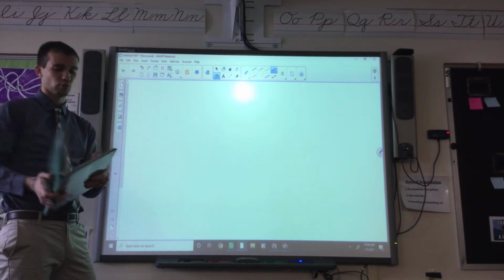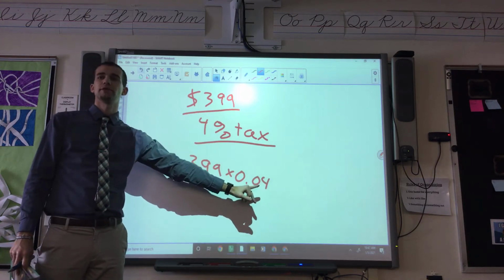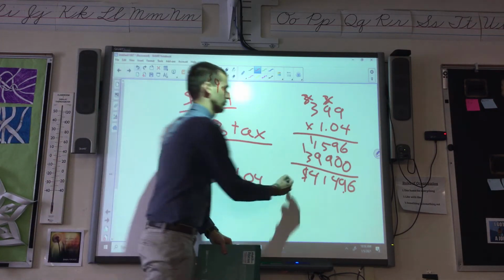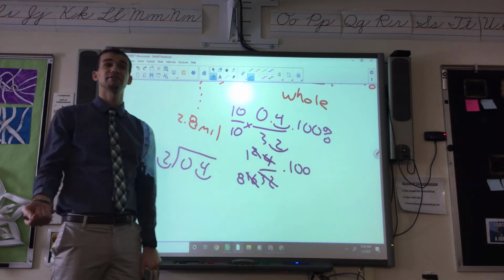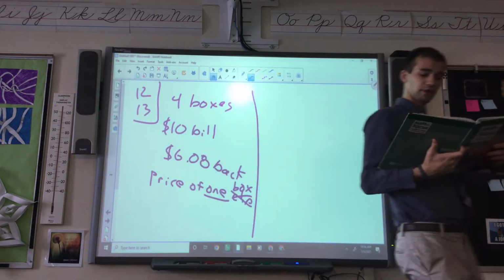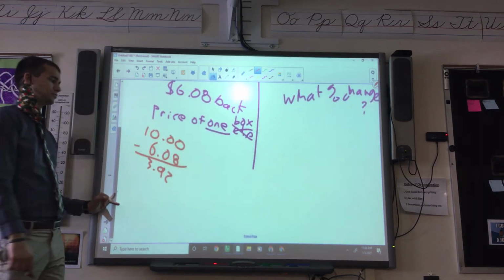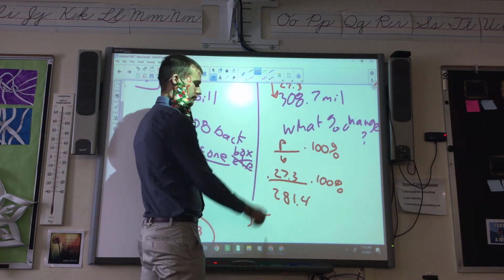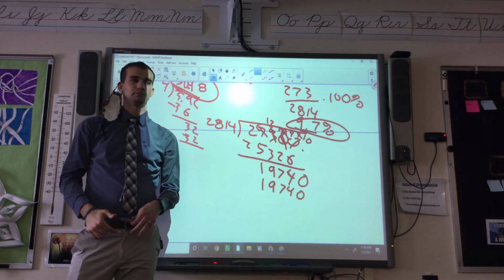2.6 (Day 3 of 3)